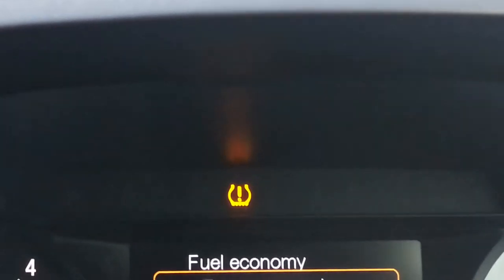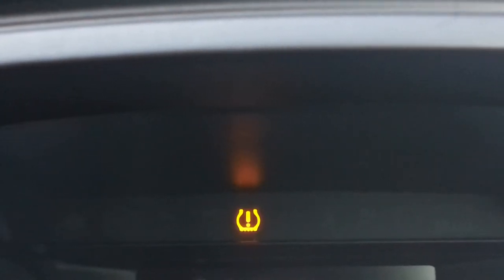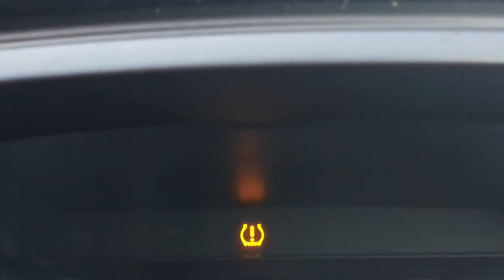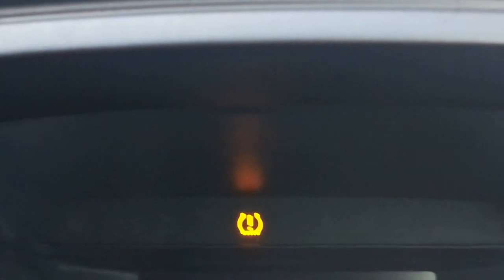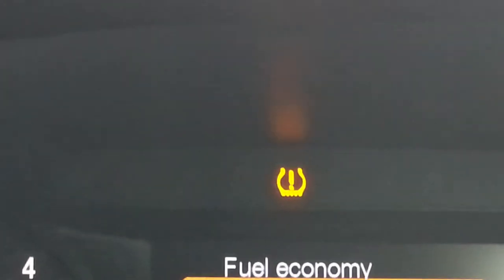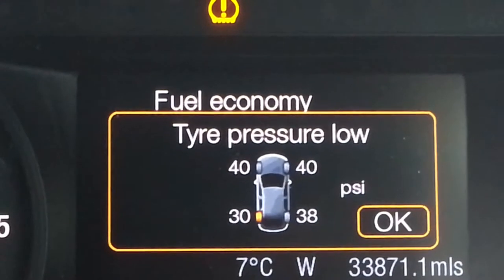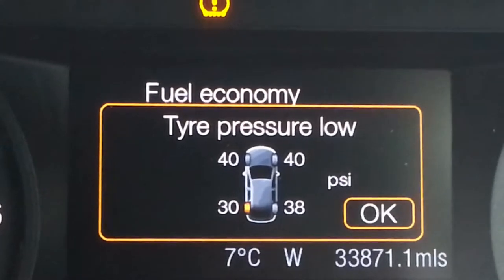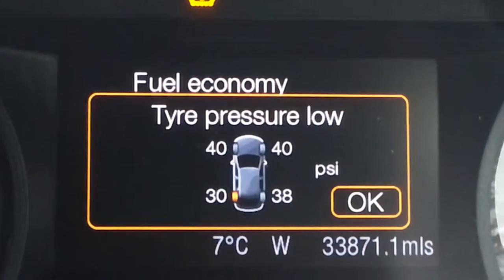Ford galaxy tyre pressure how to tell tyre monitor air pressure April 2019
tyre pressure gauge
tyre pump